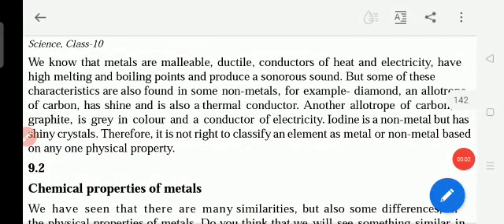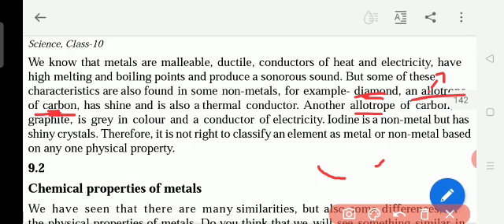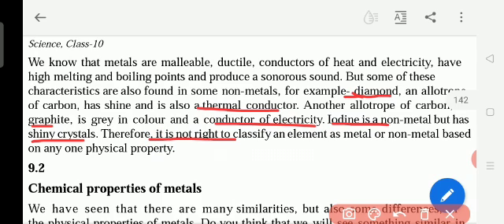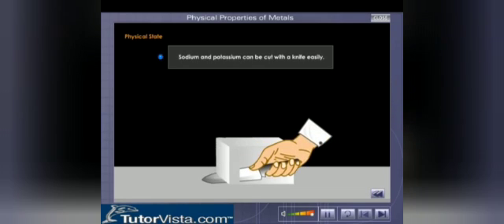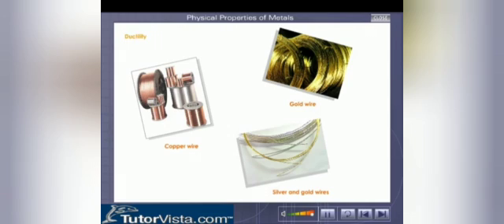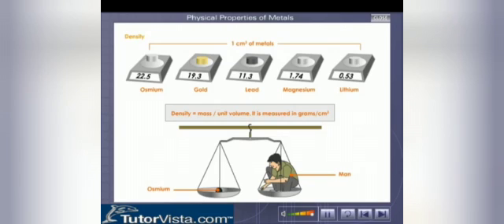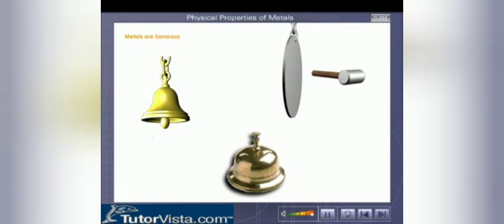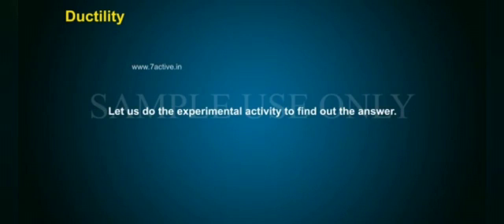Class X: Science - Chapter 7: Metals and Metallurgy _ Part 2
Physical Properties in Non-Metals